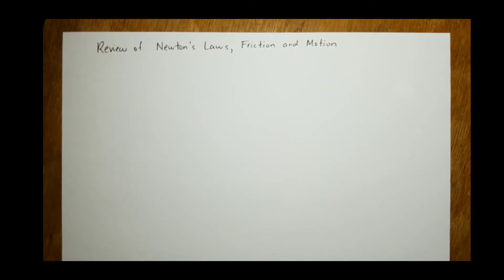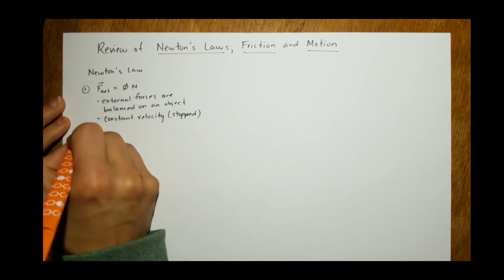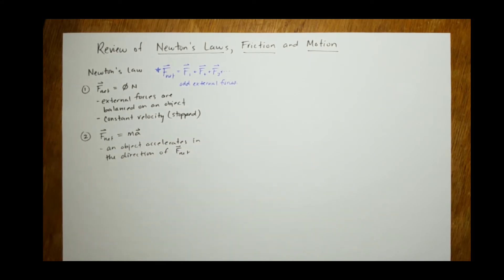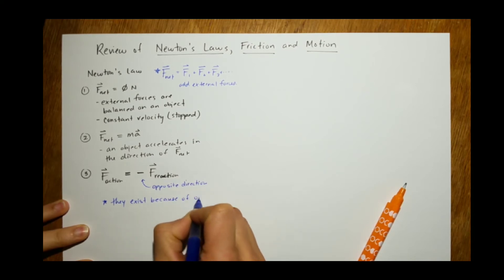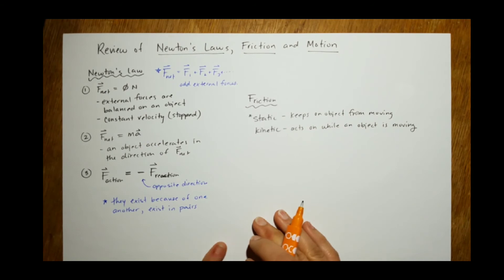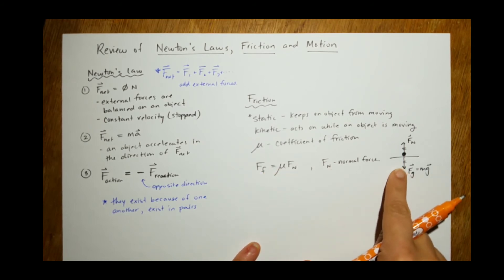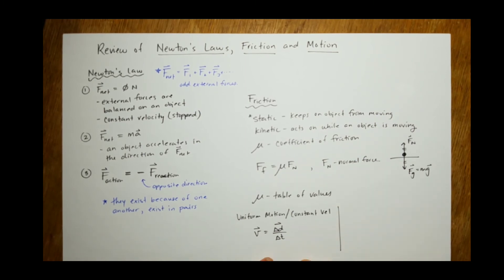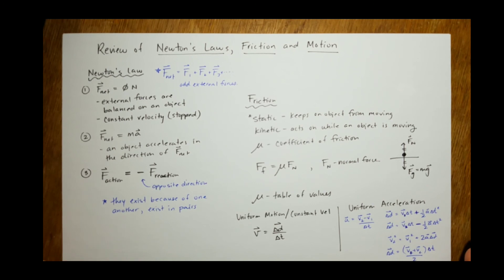Forces & Newton's Laws Review 3U